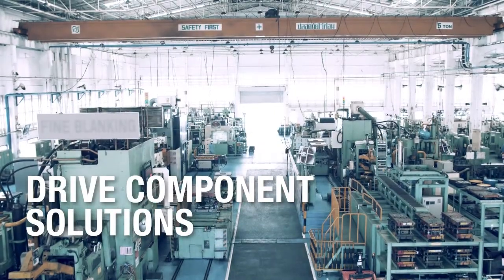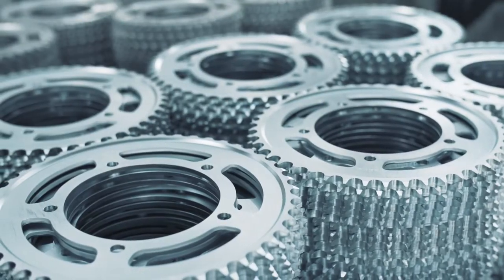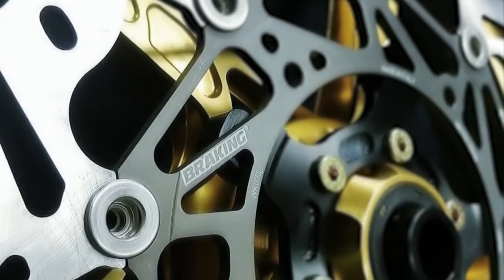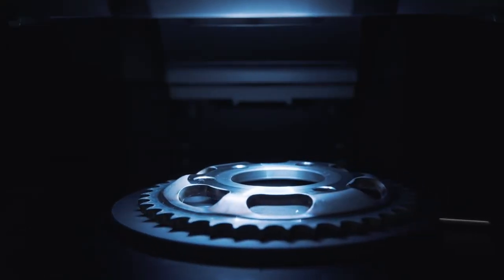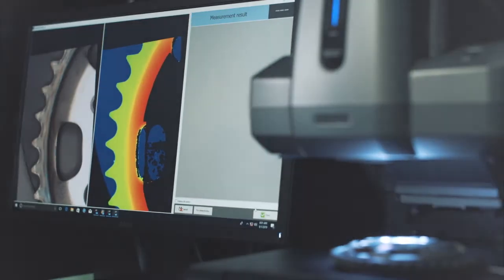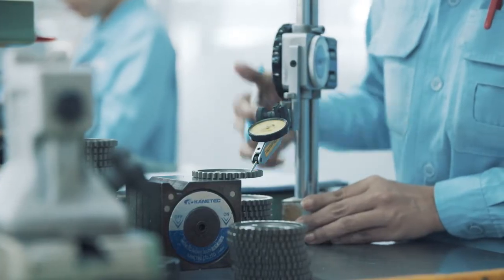SUNSTAR - BRAKING Conoce mas sobre la empresa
Conoce un poco mas sobre una de  las marcas  productora de piñones , catalinas y cadenas para motocicletas mas grande del mundo.
Unica con los mejores standars de calidad y durabilidad, gracias a sus aleaciones y tecnologia
SUNSTAR - BRAKING